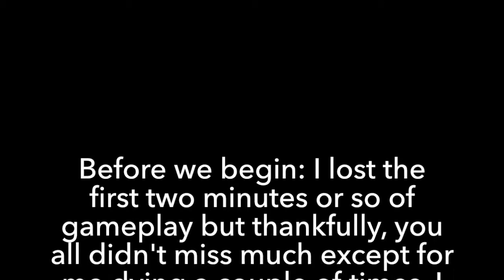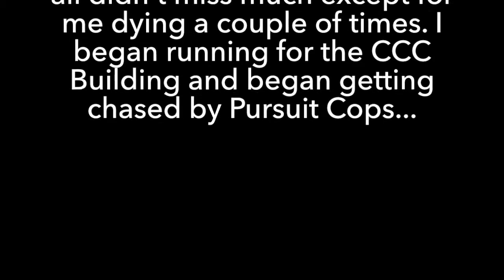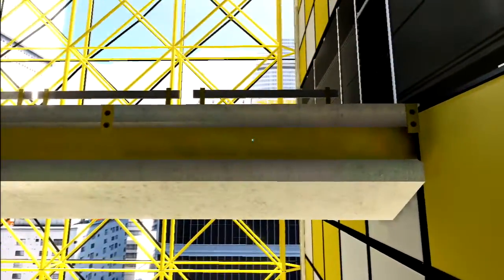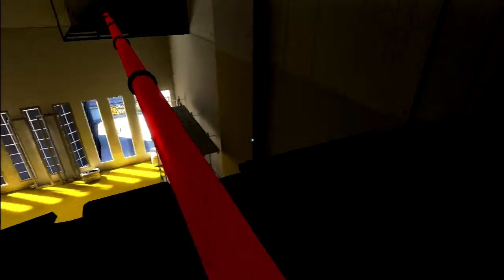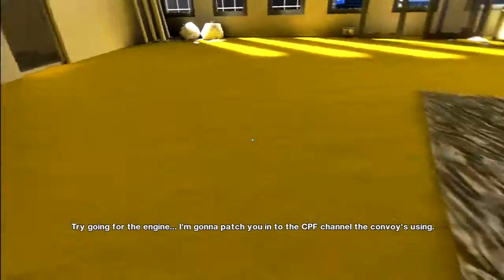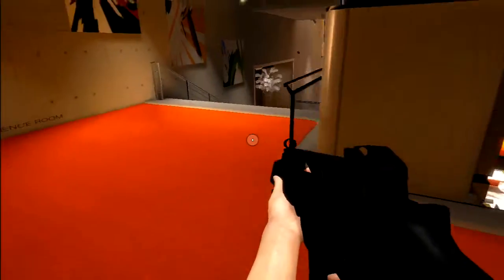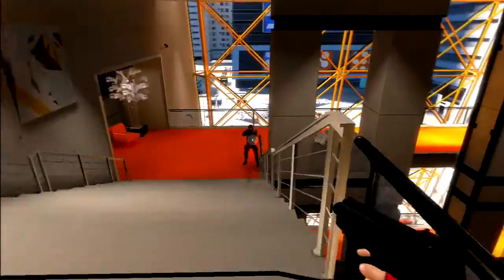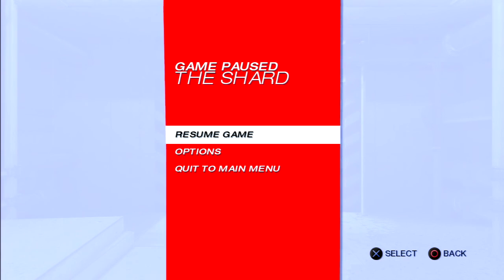UNCLE OWEN? AUNT BERU? | Avery Plays: Mirror's Edge (Part 7)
Got one more video after this one!
How will it all end?